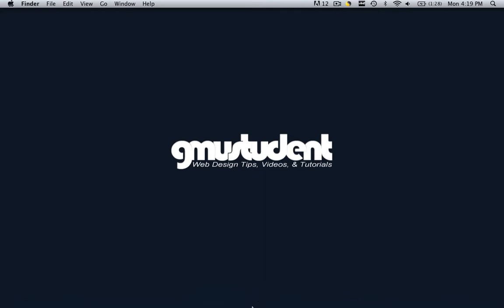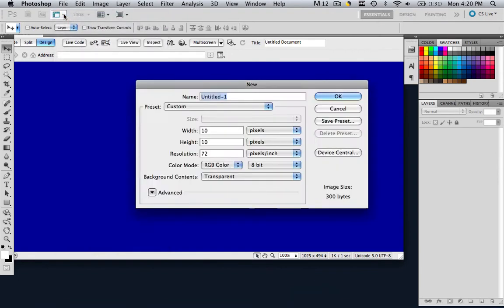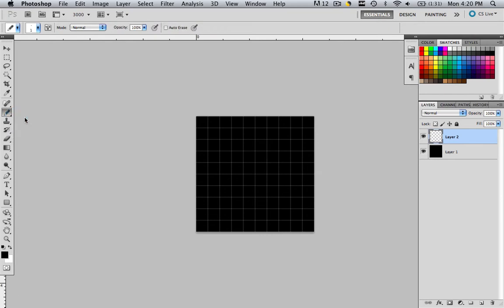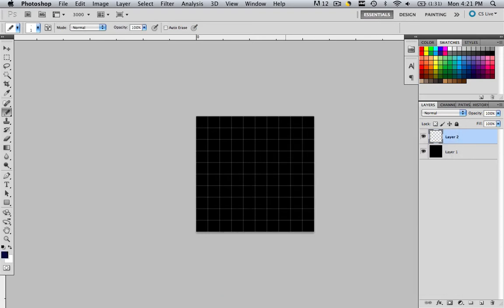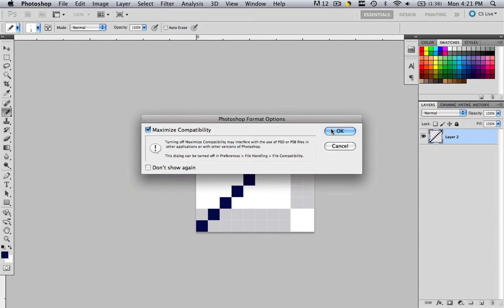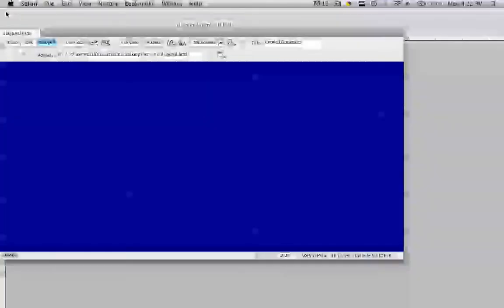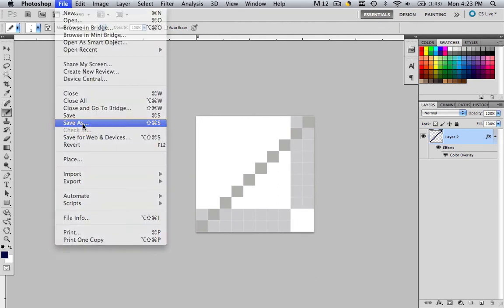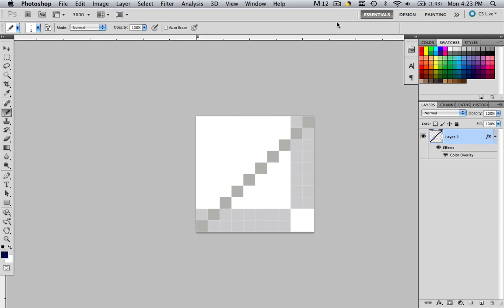Dreamweaver Tutorial - Background 03 - Insert Diagonal Lines to Your Background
- In this tutorial we are going to learn how to insert diagonal lines to the background of your webpage.